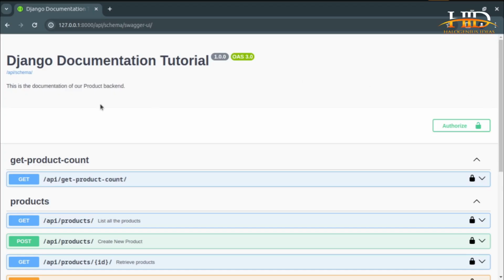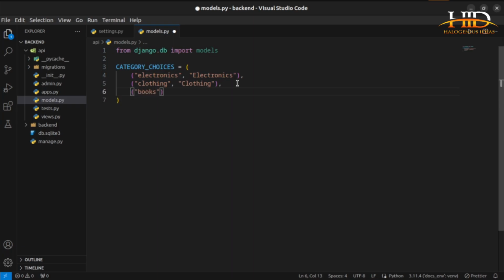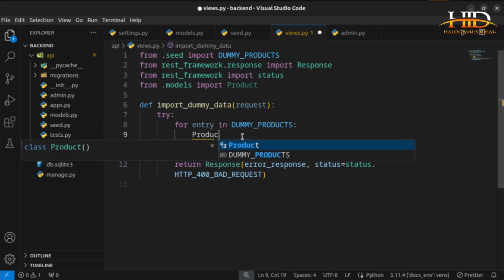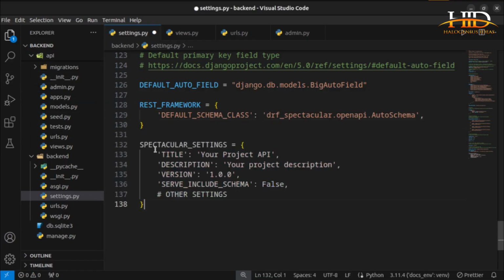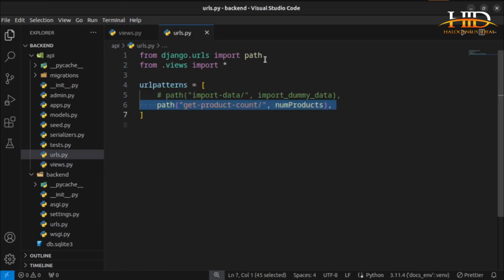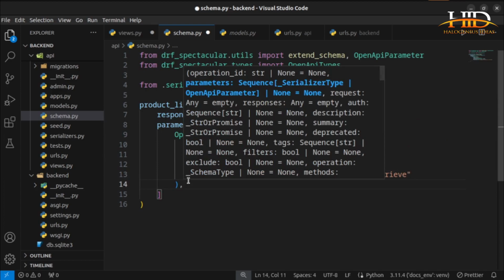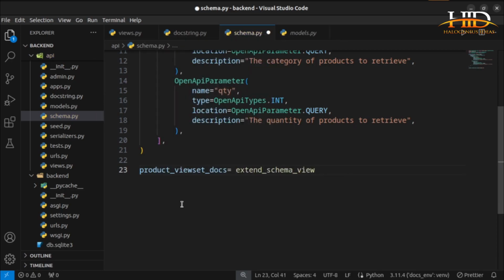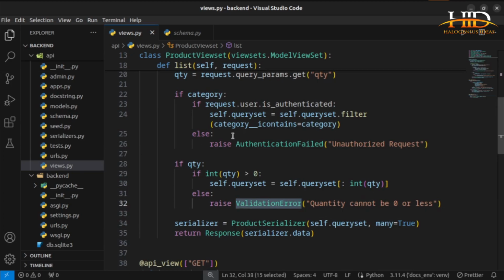How to Document Python Django Rest API using DRF Spectacular, ChatGPT and Swagger UI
🚀 Documenting Python Django Rest API with DRF Spectacular and Swagger UI

Welcome to our tutorial on how to document your Python Django Rest API using DRF Spectacular and Swagger UI! Whether you're a seasoned developer or just starting with Django REST framework (DRF), this guide will help you create clear and comprehensive API documentation for your projects.

📚 Video Highlights:

1. Introduction to DRF Spectacular: Learn about DRF Spectacular, a powerful tool that automatically generates interactive API documentation for your Django REST API based on your serializers, views, and viewsets.

2. Setting Up DRF Spectacular: Follow step-by-step instructions on how to install and configure DRF Spectacular in your Django project, ensuring that your API endpoints are documented accurately.

3. Integrating Swagger UI: Explore how to integrate Swagger UI, a user-friendly interface for exploring and testing your API endpoints, into your Django project, providing a seamless experience for API consumers.

4. Customizing API Documentation: Learn how to customize your API documentation using DRF Spectacular's options and decorators, tailoring the documentation to suit your project's specific requirements.

5. Testing and Validation: Discover how to test your API endpoints using Swagger UI, ensuring that they behave as expected and meet your API specifications.

🛠️ Video Timestamp:
00:00:00 - Introduction
00:01:05 - App Demo
00:06:24 - Prerequisites
00:07:45 - Setting up the Development Environment
00:14:05 - Diving into the Project
00:24:18 - Generating Seed Data using ChatGPT
00:27:56 - Writing a View to Import Dummy Data
00:40:40 - Creating a Basic Function Based View
00:43:24 - Setting up DRF_SPECTACULAR
00:51:51 - Writing the Docstring of a Function Based View using ChatGPT
00:55:42 - Documenting a Class Based View - ModelViewset
01:05:39 - How to add query parameters to your API endpoints.
01:21:34 - Generating the Docstring of the ModelViewset Methods using ChatGPT
01:36:24 - Handling Authenticated Requests

🛠️ Hands-On Learning: This tutorial provides hands-on examples that allow you to follow along and generate your API documentation, reinforcing your understanding through practical application and enhancing your API development skills.

🌟 Who Should Watch:
- Django developers looking to improve their API documentation process and provide better documentation for their APIs.
- Developers interested in exploring new tools and techniques for documenting and testing Django REST APIs.
- Anyone eager to enhance their API development skills and improve the developer experience for API consumers.

Join us on this journey to streamline your API documentation process and improve the developer experience with DRF Spectacular and Swagger UI! 💡📚